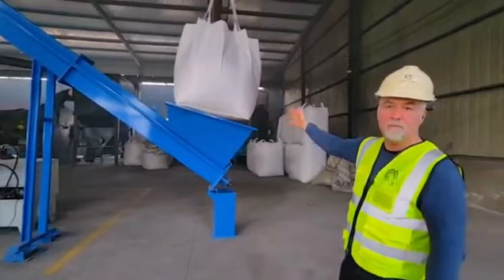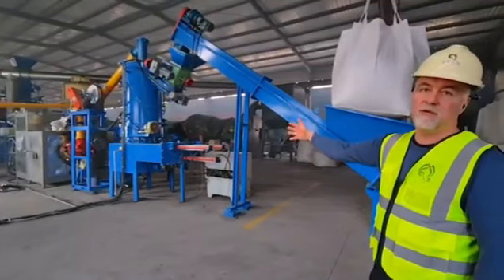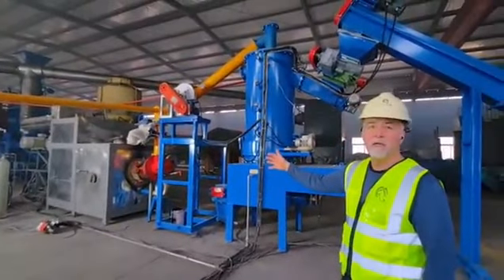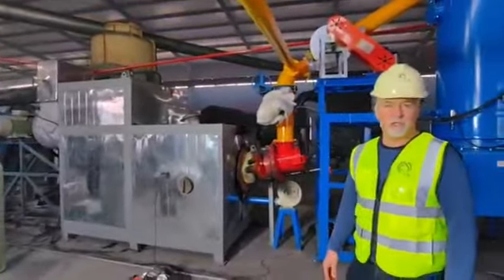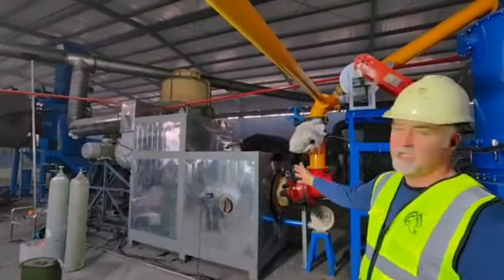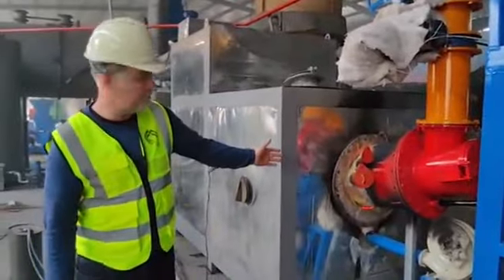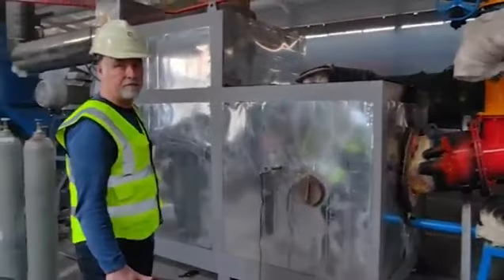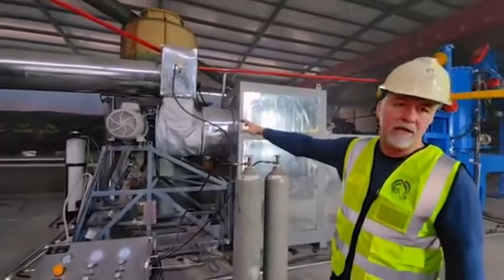Mobile energy station runs in factory